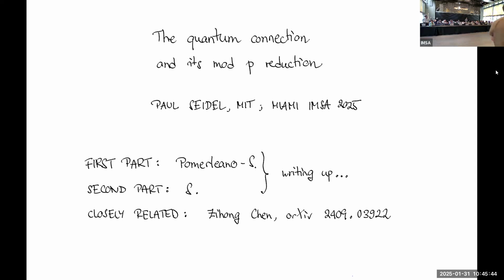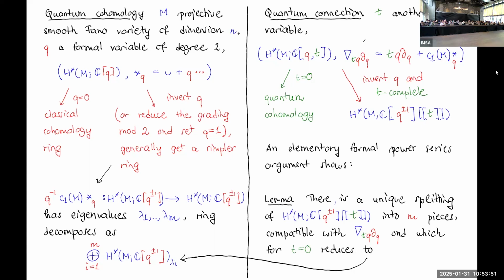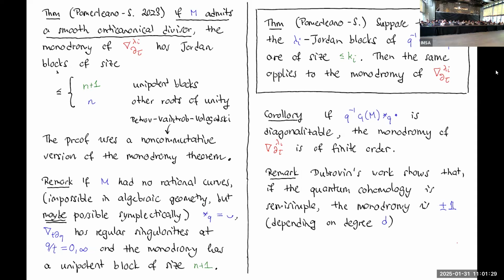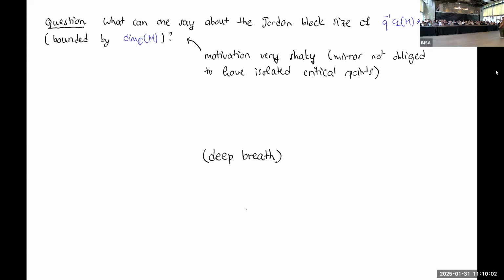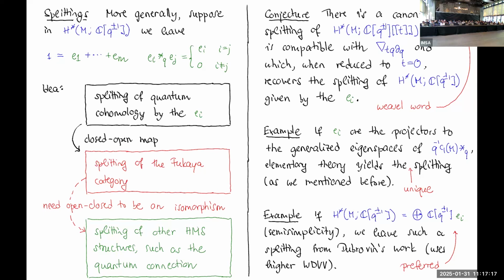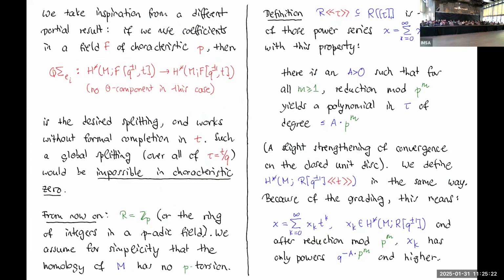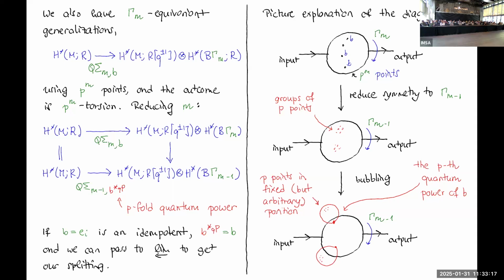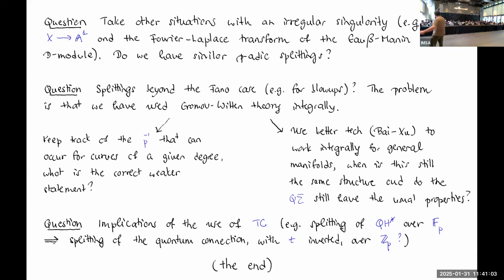Paul Seidel, MIT: The quantum connection and its mod p reductions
Over the last couple of years, there has been progress in the structure of the quantum connection, particularly on Fano manifolds. I will discuss some of this progress, and the role that Steenrod-type quantum operations play in it.